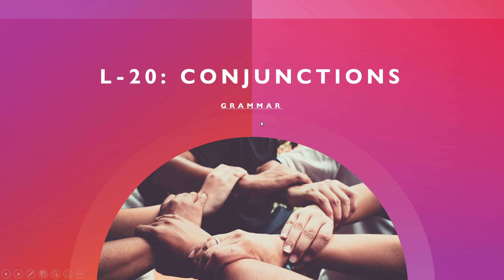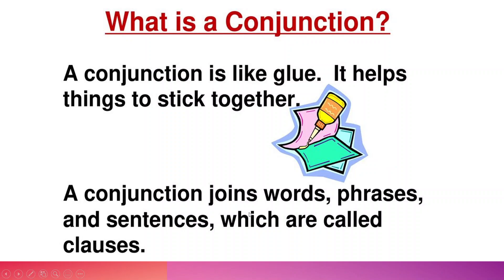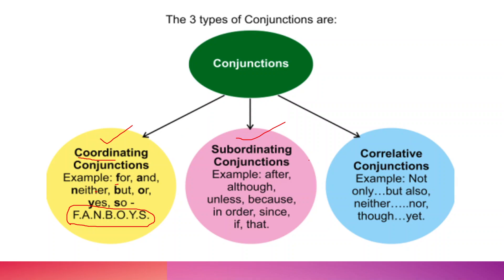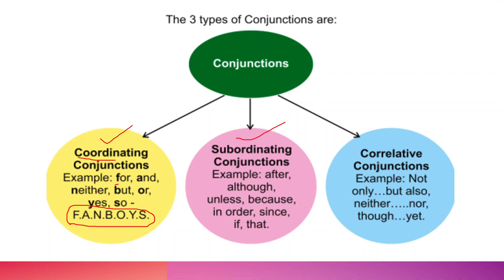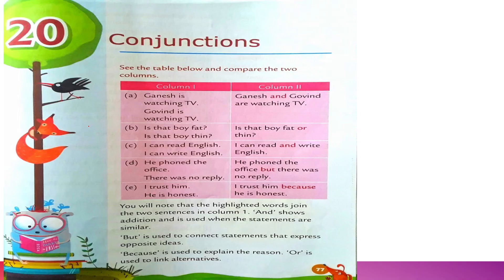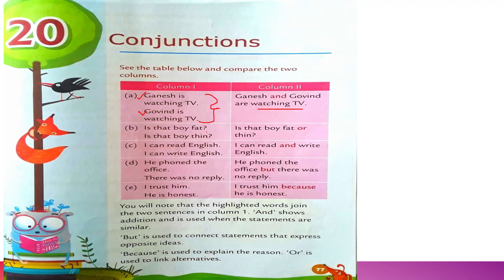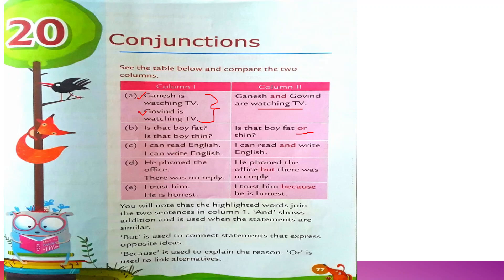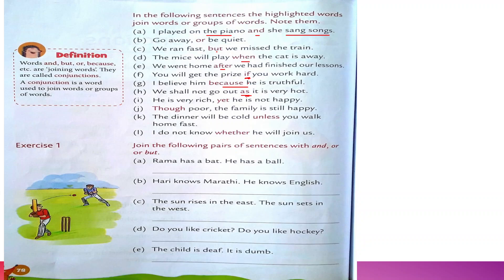lll-English- Conjunctions (Explanation and Book work)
Class: 3
Date: 10 Feb
By: Shalini Dabade